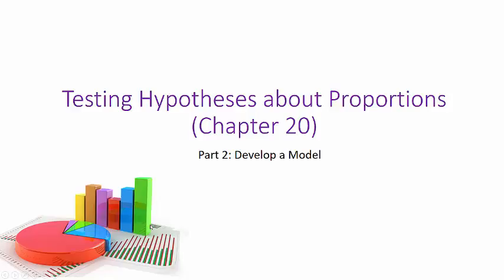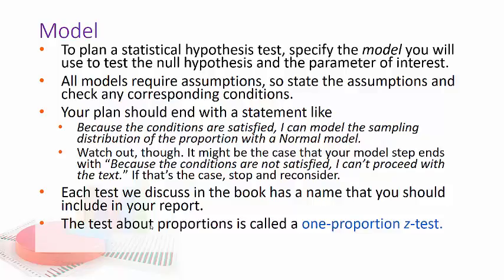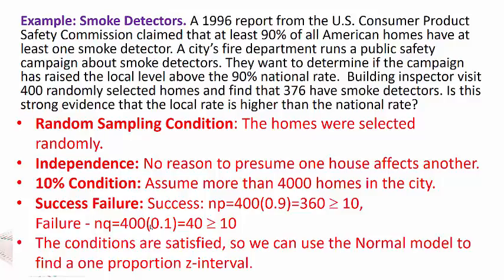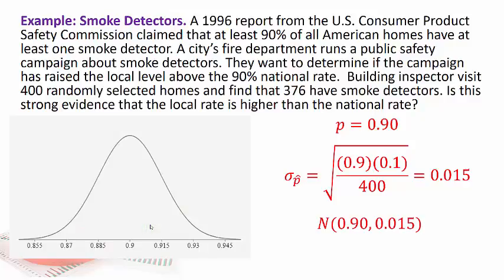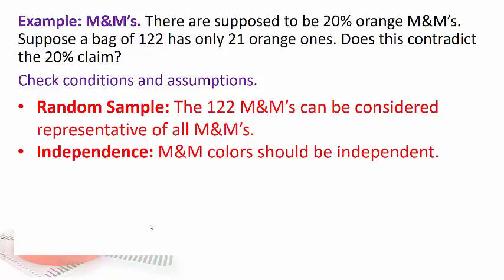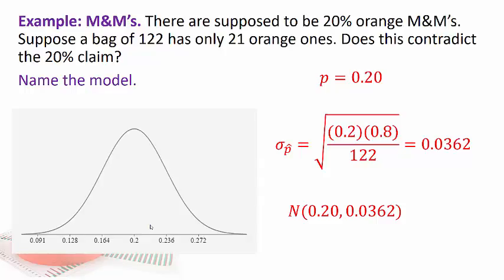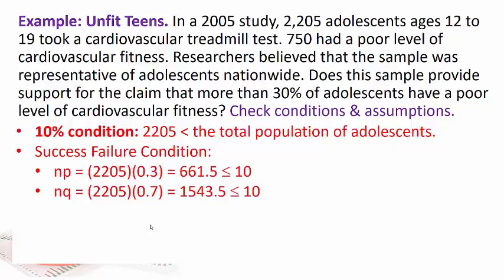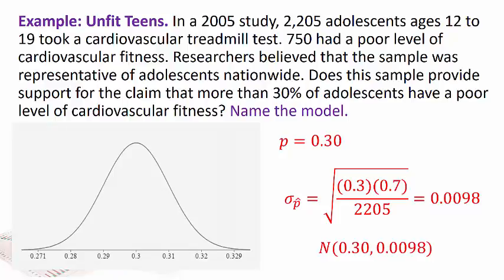VL Ch20 Testing Hypothesis about Proportion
Developing a model for the data after checking assumptions and conditions.